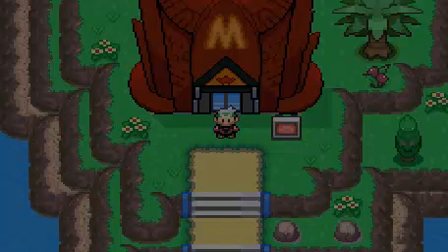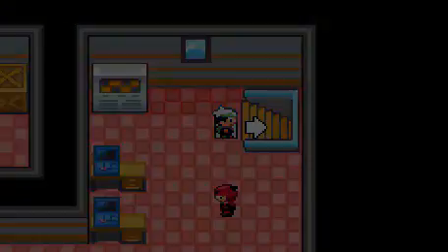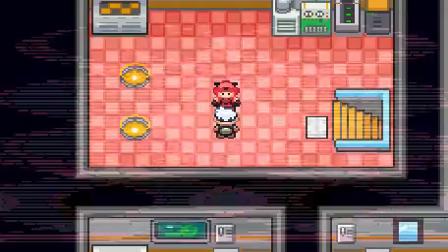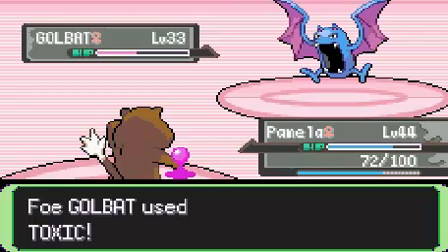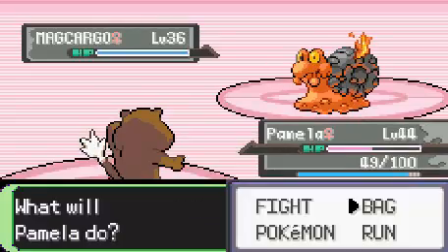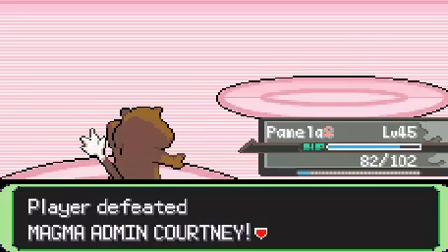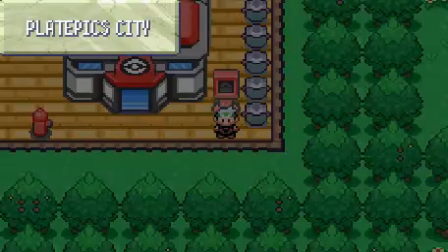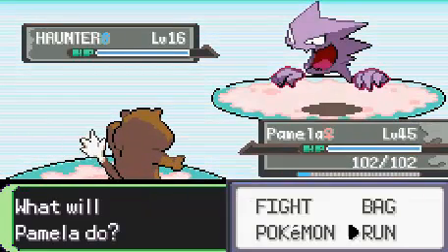Let's Play Pokémon Flora Sky Patrat Only Run! Ep. 16 Evil Villain Priority One - The Decoration!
In this episode we get through the magma building, have a bunch of story fun and find a secret in the haunted house ooooh spooky! :)